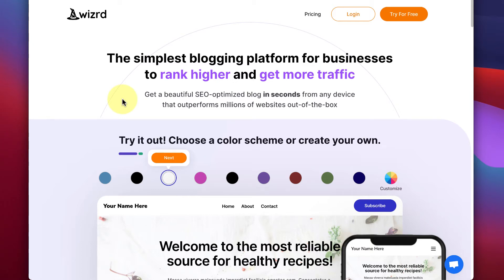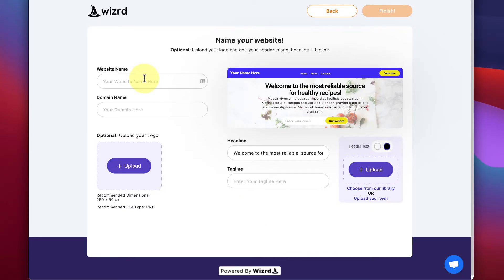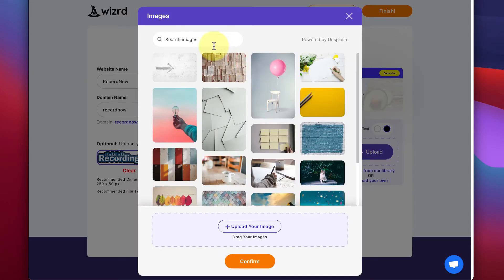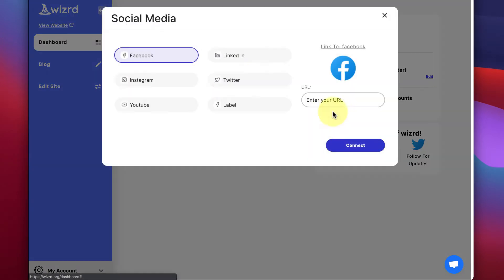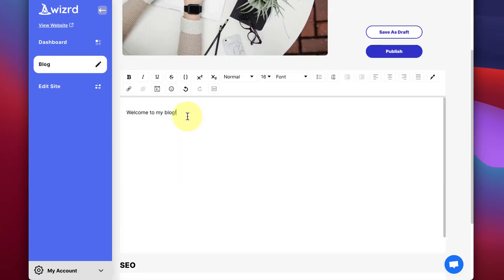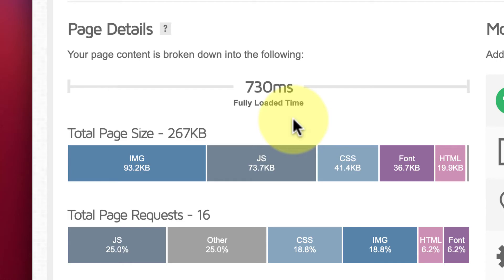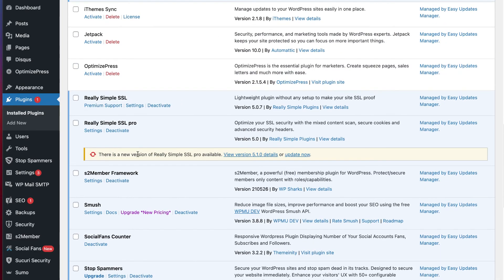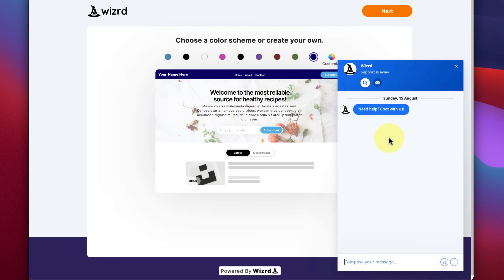JetPage.co - Simpler, Faster WordPress alternative built for SEO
JetPage is the simpler, faster WordPress alternative for bloggers and content marketers that ranks higher and gets more SEO traffic.